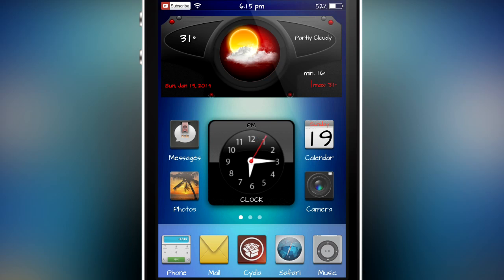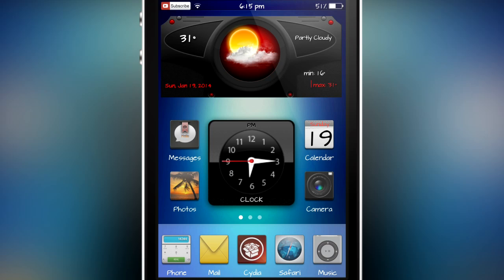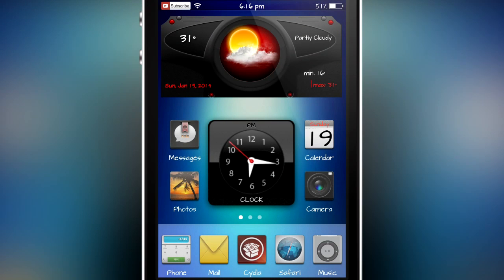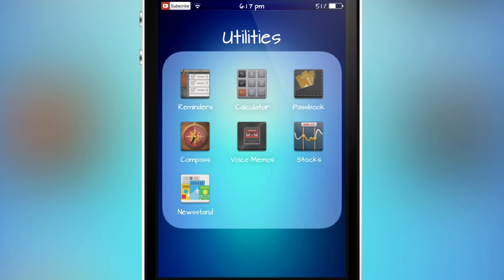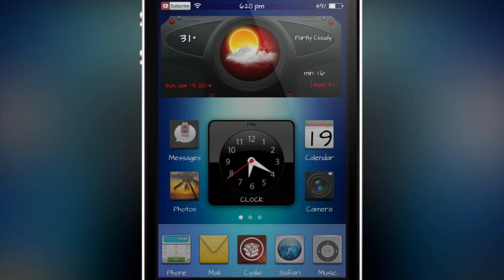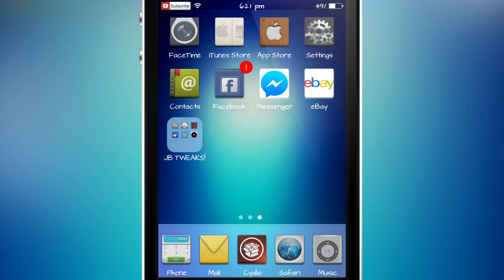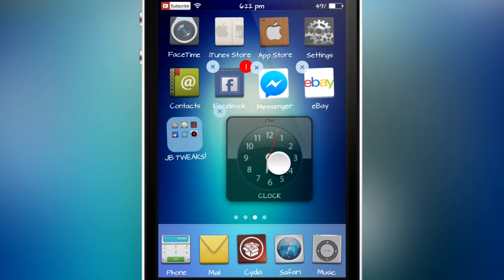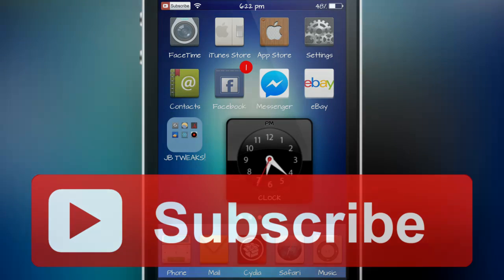iOS 7 Compatible Winterboard Theme With Widgets! - 1deal HD For iOS 7!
Hey guys, this is my review of an amazing and newly released Winterboard theme called 1deal HD For iOS7! The specialty of this theme are the extremely useful and sleek looking widgets. Although it does come with a $2.99 price tag, I personally think its definitely worth it!

Free ios 7 jailbreak
ios 7/7.0.4 jailbreak evasion iPhone 5s,5c,5,4s,4
ios 7 jailbreak untethered
latest ios 7 jailbreak all version
ios 7evasi0n untethered jailbreak
jailbreak iPhone 5s,5,4s,4,iPad
evasion
untethered
"jailbreaking"
"jailbreaking iphone"
"jailbreak software"
"jail break iphone"
"jailbreak iphone"
"how to jailbreak iphone"
"how to jailbreak an iphone"